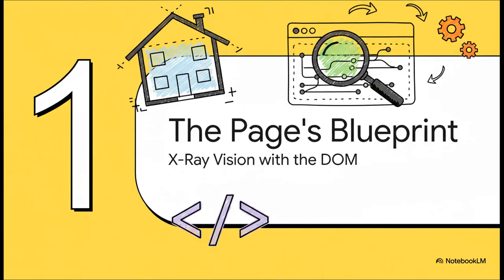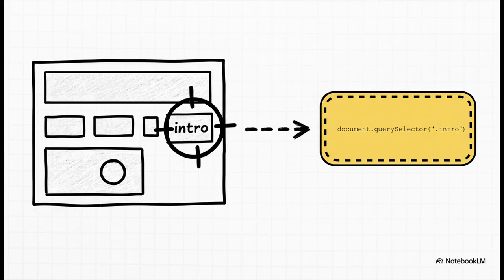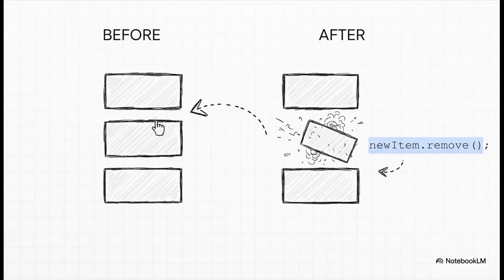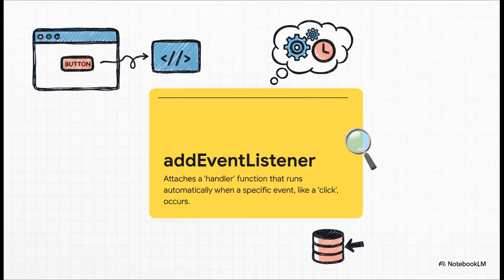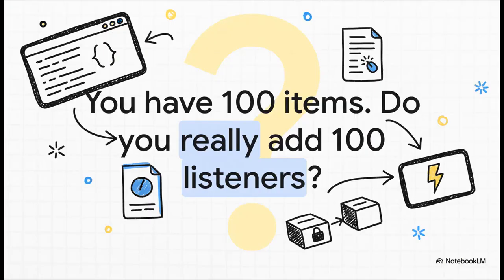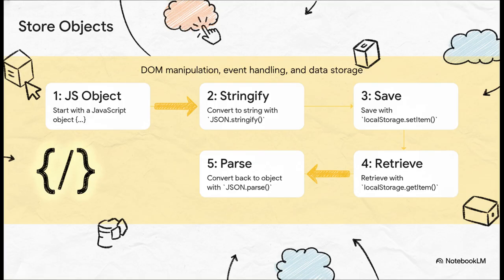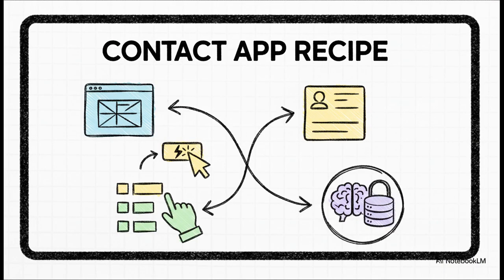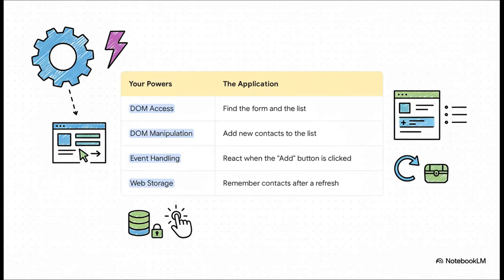5EN DOM & Events